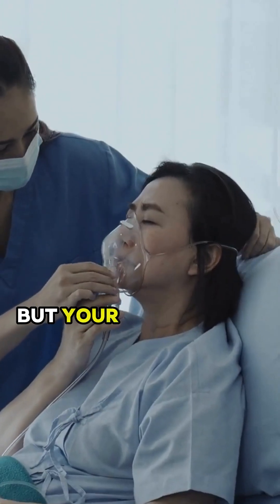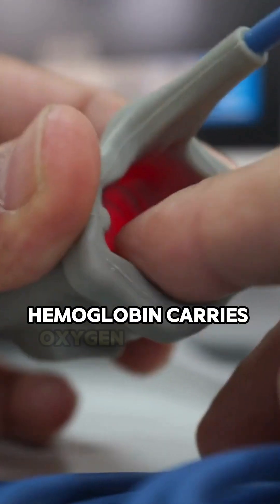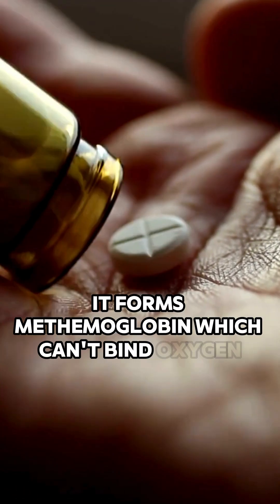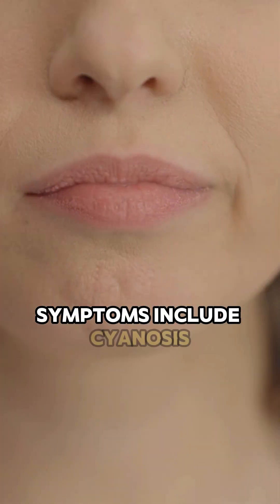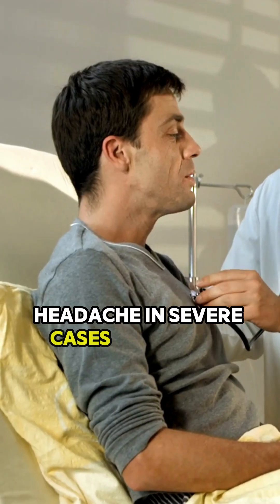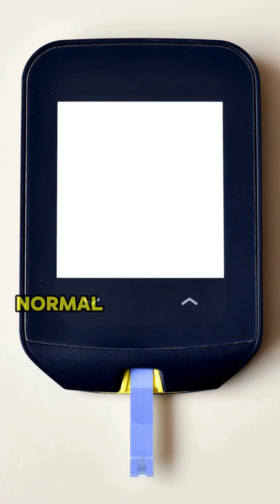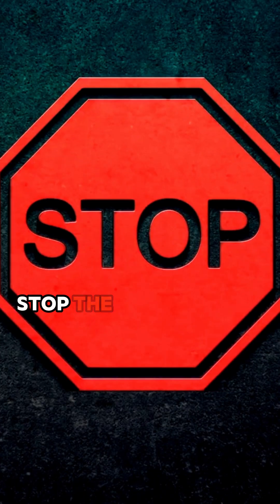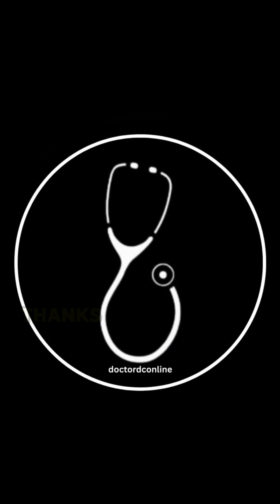The Weird Reason Your Lips Could Turn Blue 💙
🩸 Why does your oxygen level drop when your lungs are fine?
This 5-minute video explains Methemoglobinemia—a rare but dangerous disorder where blood fails to deliver oxygen.

✅ Who’s at risk?
✅ Why lips turn blue?
✅ How to treat it with methylene blue?

📌 Perfect for USMLE/PLAB students and medical professionals.
🎓 Simplified, high-yield, and clinically relevant.

This video explains **blood disorders** and how **ferrous iron** becomes oxidized, leading to a condition where **red blood cells** can't properly carry oxygen.  Learn about the role of **methylene blue** in treating this condition and the importance of proper diagnosis so that you can recognize the signs of **cyanosis**.